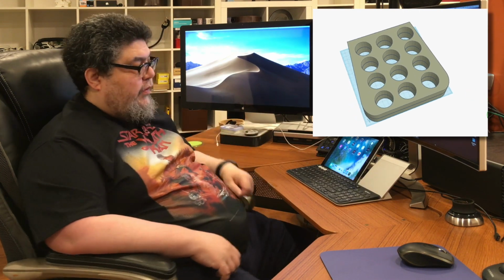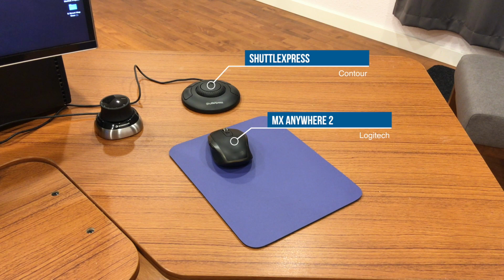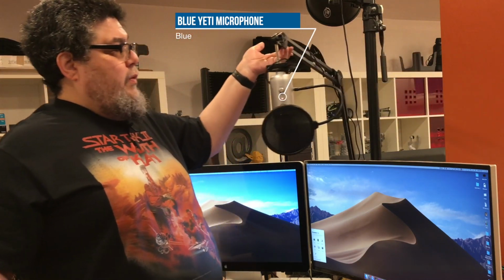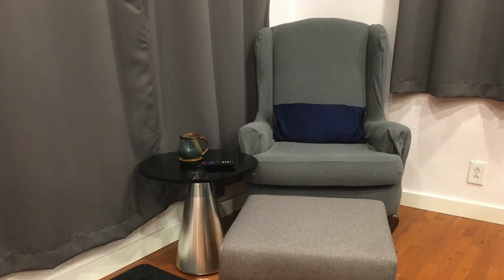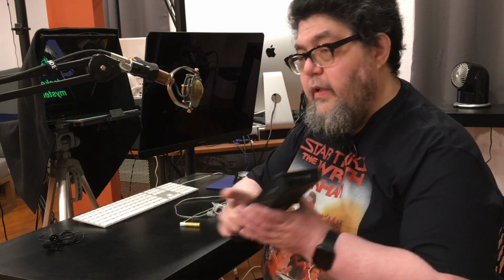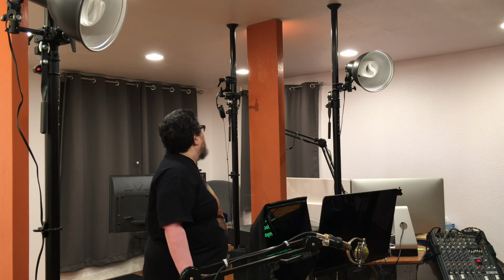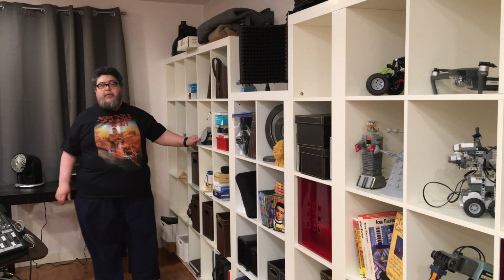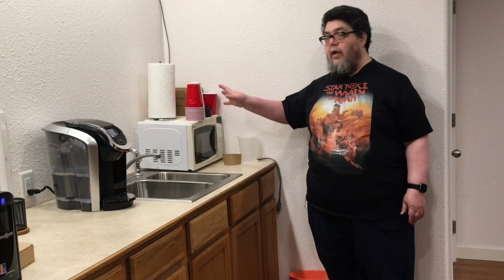Office and studio tour 2021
Our resident mad scientist, ZDNet contributor and distinguished lecturer David Gewirtz, shows you his version of a modern-day wizard's tower.

Welcome to my home office tour. This is actually just one of four areas in the house where I regularly work. The tour you'll see in the video above shows you where I do most of my serious writing, video editing, and research. I also use it as a talking head studio for interviews and Zoom meetings.

Many of you have seen my workshop and fab lab spaces in previous videos. Those are where I do most of the DIY IT projects for ZDNet. At some point, I'll show you a more in-depth tour of each. I also work by our living room TV. I have a monitor and a computer mounted to a side table. I put this in when our puppy was a baby and wanted company all the time. I've kept it in because it's a great place to do my morning reading and email. Plus, having the little pup sitting on my lap while working is a great joy -- although he's definitely not happy with that plastic keyboard thing I use when I should be petting him.

We moved into this house about two years ago, so a lot of this is a work-in-progress. That said, my workspaces are always works in progress, whether I've lived in them for just a year or so, or five or six years. I'm always improving and optimizing my environment to gain productivity advantages.

The office I'm showing you in the attached video is a wonderful space. Of all the home office spaces I have had, I think this is my favorite. It's nice. It's comfortable. It's big enough to do a variety of things. I'm able to integrate both the studio and my desktop with one pretty powerful computer. I love it. And I hope that as you folks build your home offices, you're able to do the same.

One thing I hear from a lot of folks newly working from home is that they don't have anything like the spaces us long-term work-from-homers have set up. It's true. But none of this happens overnight. I'm going to point you to a video I did just before I moved here. That showed how I worked out of a kitchen in a rental house while we were trying to find the new house that we're moving into.

I want you to see that because it's also possible to work from almost any location if you put some intention into it, think it through, and optimize it based on what you've got. I've worked out of the car out of hotel rooms during hurricane evacuations. I've worked out of a little nine by nine-foot square room. I've worked out of this wonderful space. I even worked out of our living room, which was great until we got the puppy and then it became unmanageable.

The point is that I've worked from home for about 20 years in a wide variety of settings and I got the job done. Each time, it's had a different personality. Each space was optimized differently. Setting each up took a bit of work, but as I showed you, you can do some of these things without a lot of expense. In the accompanying video, I showed you the credenza that I put together that was half of an $8 piece of wood and some file boxes.

You can be creative and create a really effective home office environment even if you haven't been doing it for 20 years and constantly looking at ways to make it better. If you're starting out now, just focus on what you need. Focus on giving yourself a quiet space where you can concentrate. And then don't be afraid to think outside the box and create a space that works.